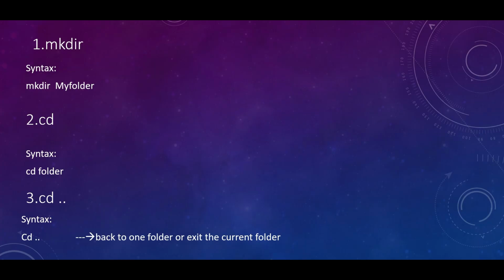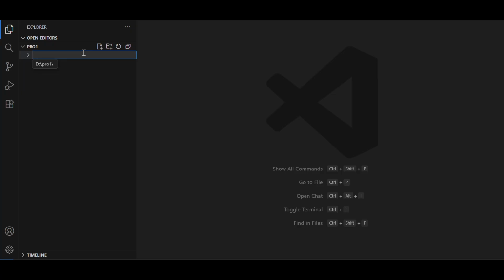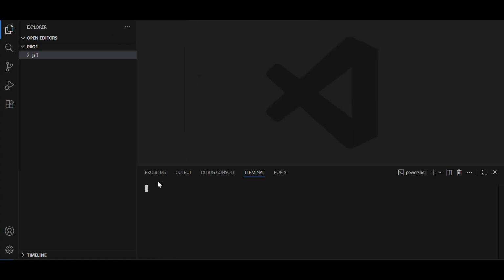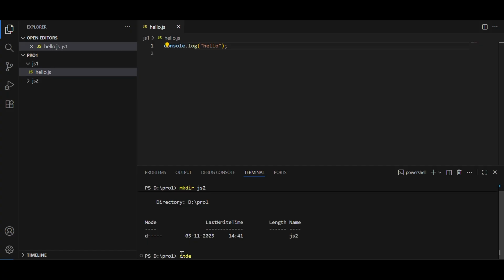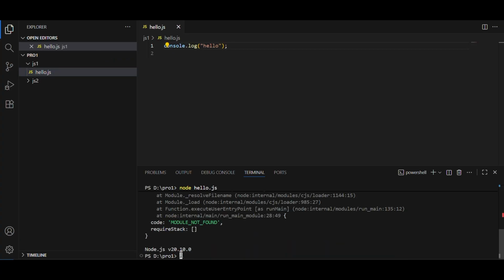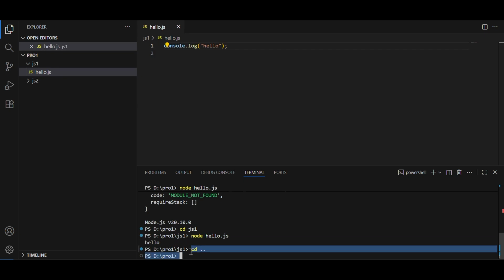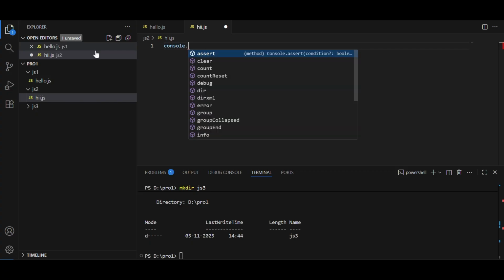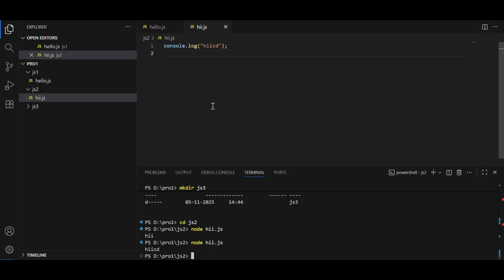Command Line for Beginners | Learn mkdir, cd, cd .. in 5 Minutes